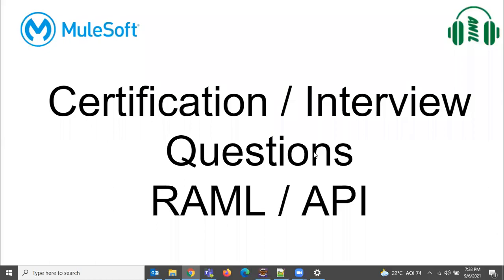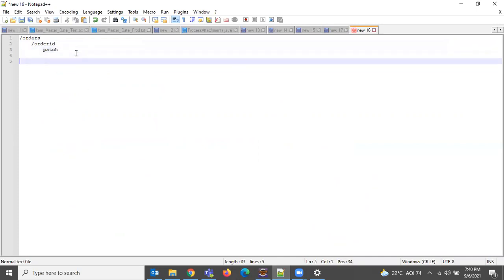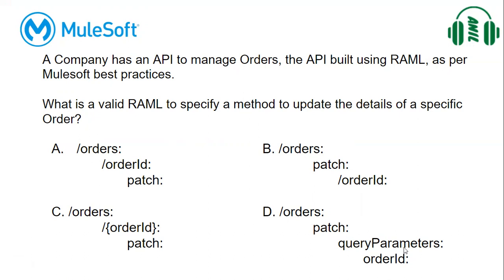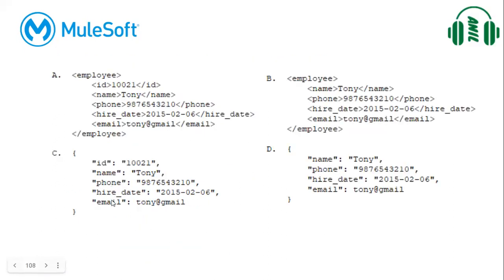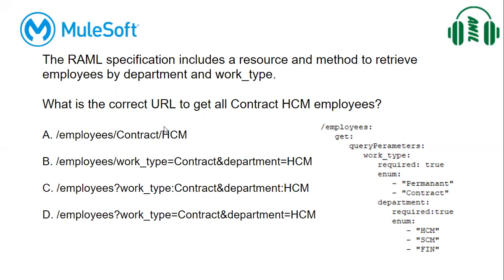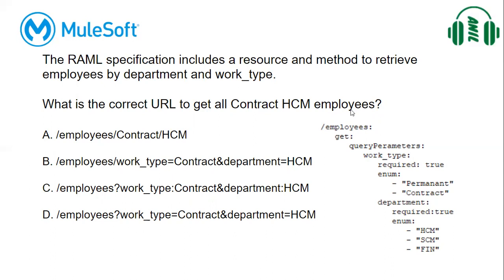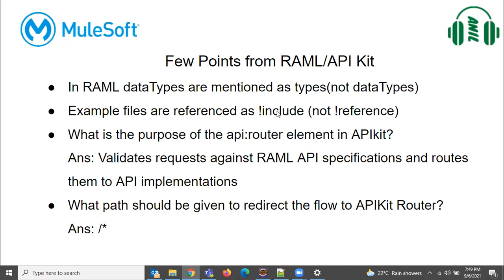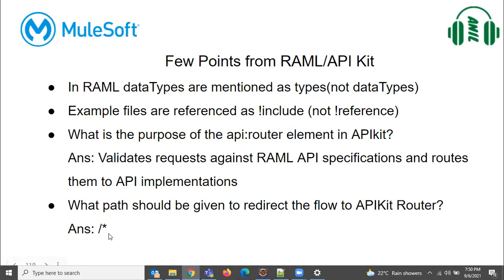Mule ESB RAML | API | Certification | Interview | Questions | MuleSoft | Mule 4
Mule Certification Question from RAML/API is,
What is a valid RAML to specify a method to update the details of a specific Order?
In RAML dataTypes are mentioned as types(not dataTypes)
Example files are referenced as !include (not !reference)
What is the purpose of the api:router element in APIkit?
What path should be given to redirect the flow to APIKit Router?

This helps,
To PASS MuleSoft Certified Developer - Level 1 (MCD-Level 1) Exam
Learn Mule ESB Integration and become an Integration Certified Developer
To perform well in Mule Interviews